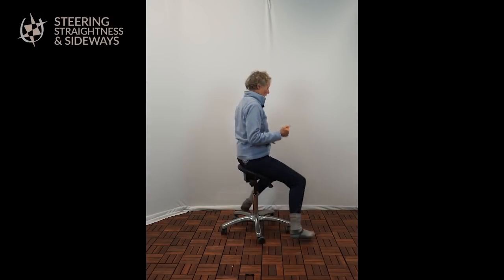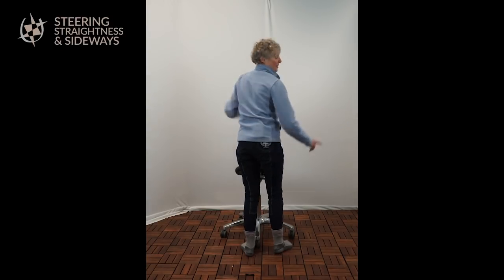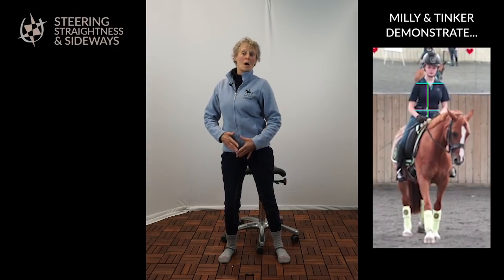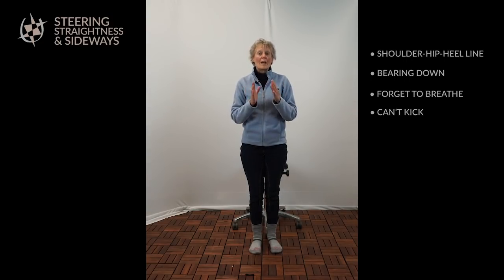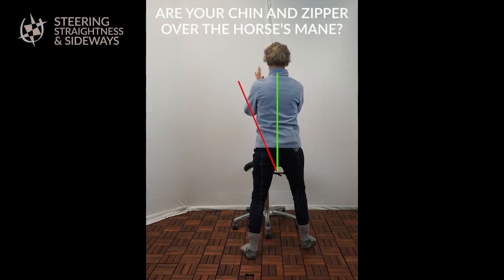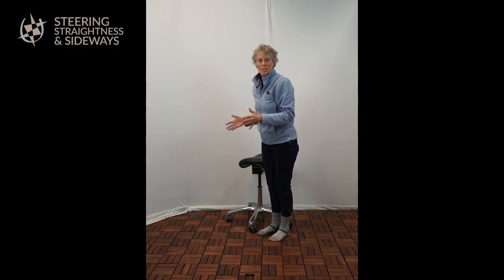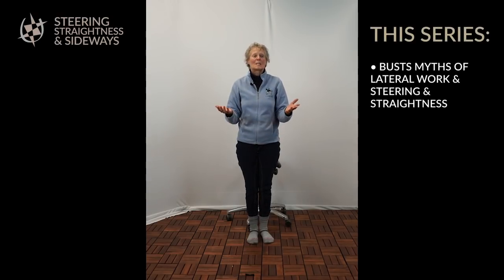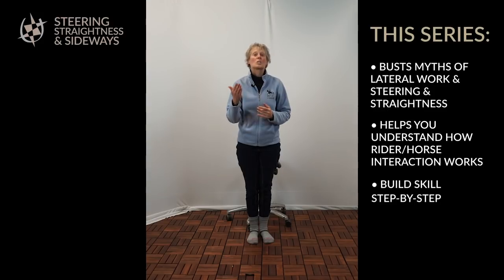Lateral Work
In this Dressaage Training TV video Mary talks about Lateral Work including some of the myths involved.